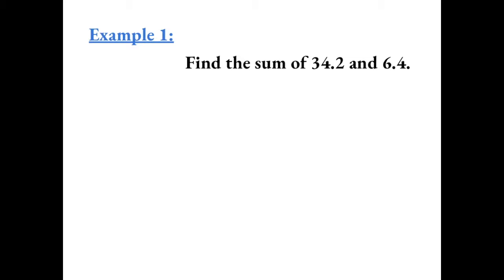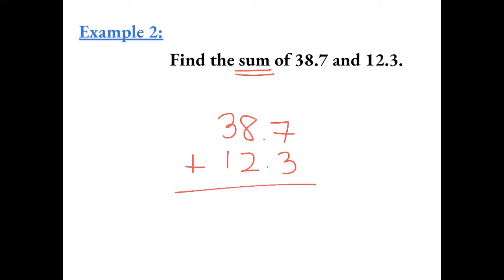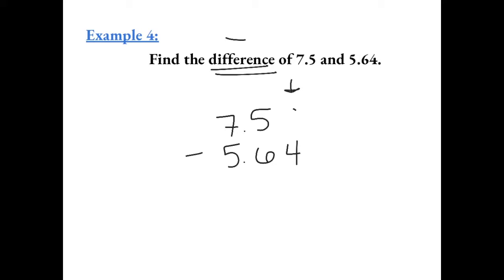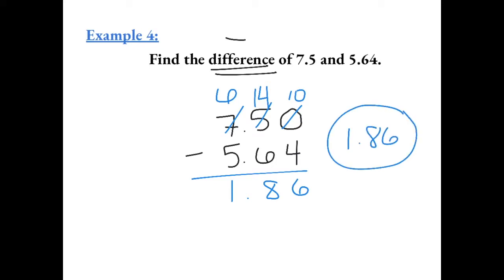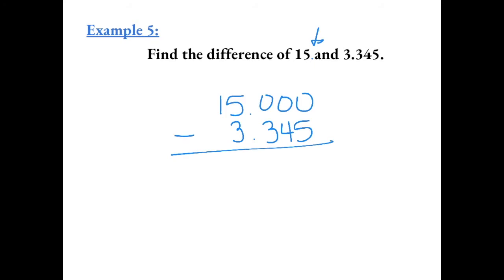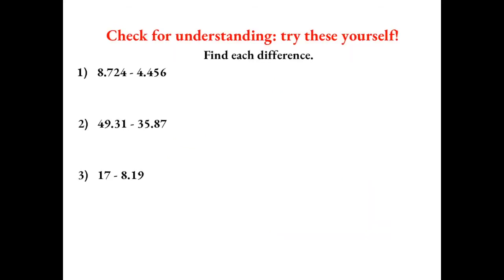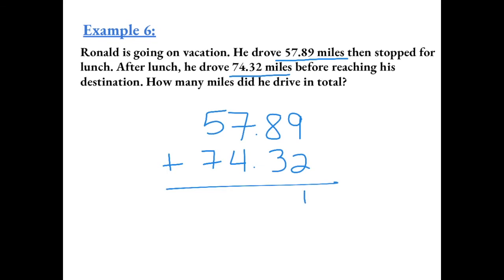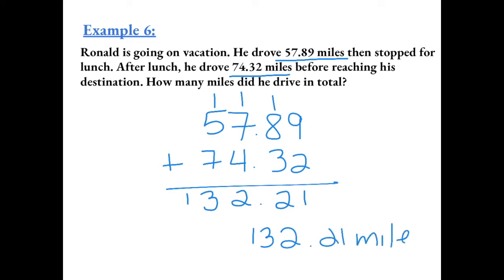Chapter 3, Lesson 1 - Add and Subtract Decimals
This is a 6th grade math tutorial video on adding and subtracting decimals.